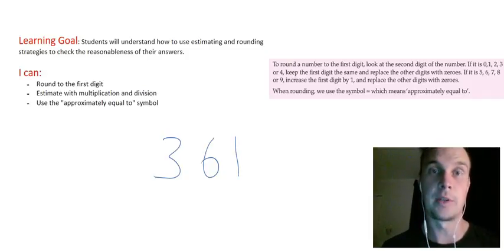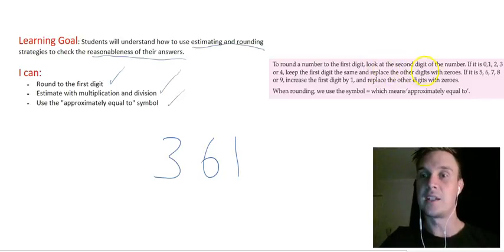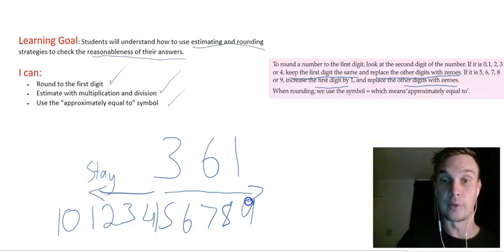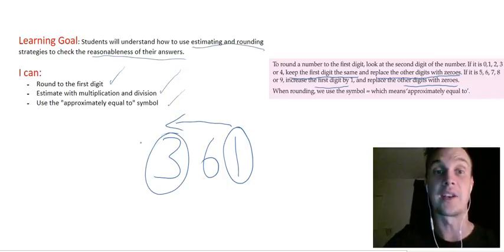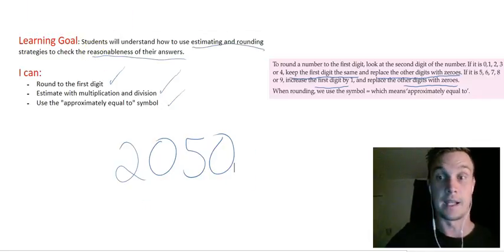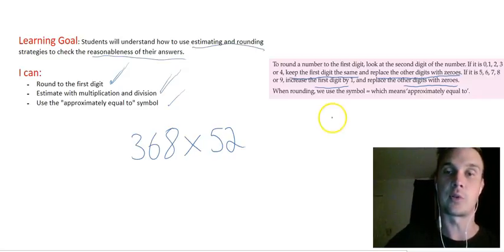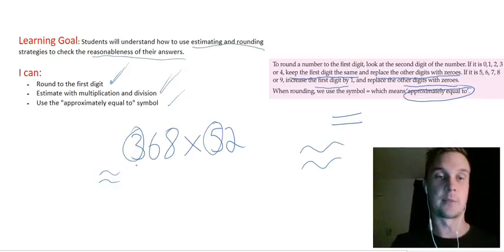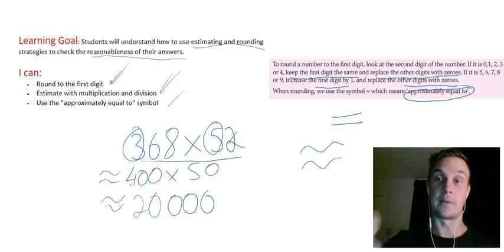Estimating and Rounding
Students will be able to:
- Round to the first digit
- show the approximately equal to symbol